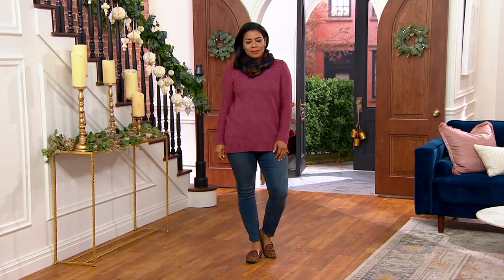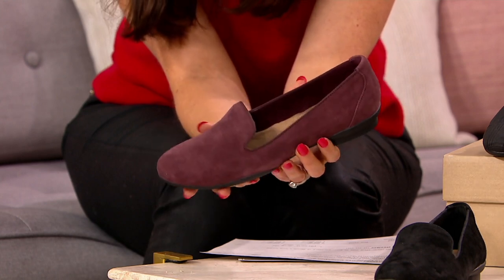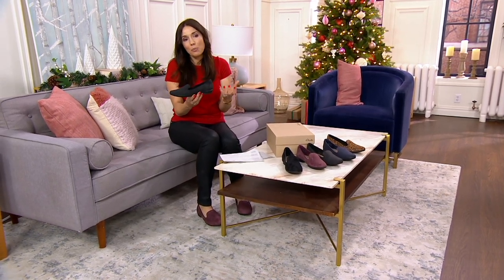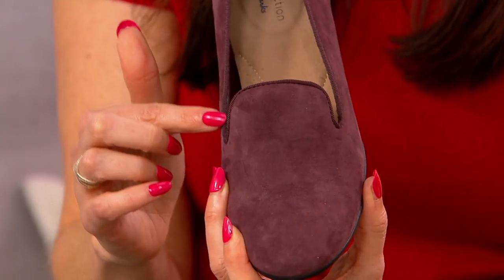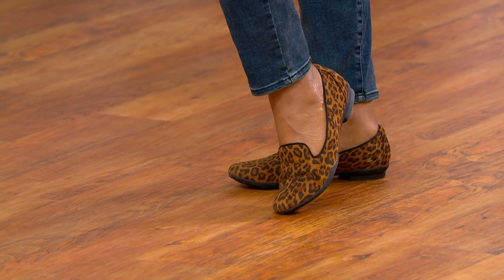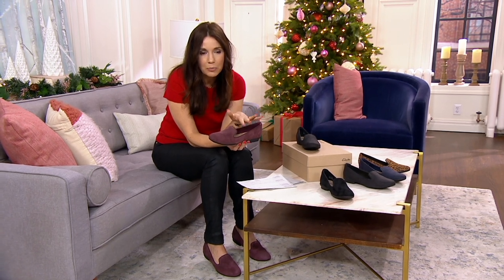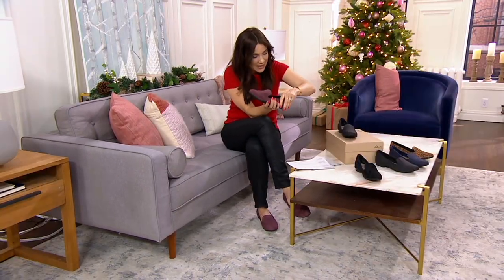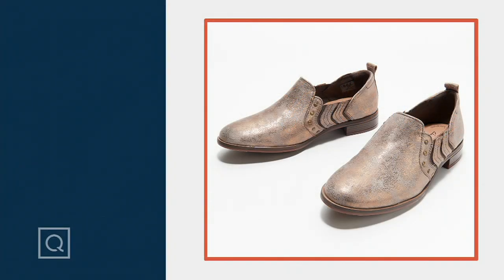Clarks Collection Slip-On Loafers - Sara Poppy on QVC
Clarks Collection Slip-On Loafers - Sara Poppy

We love a laid-back loafer like this one -- perfect for the office or a date in the park on a sunny day. They add instant, slip-on elegance. From Clarks Footwear.